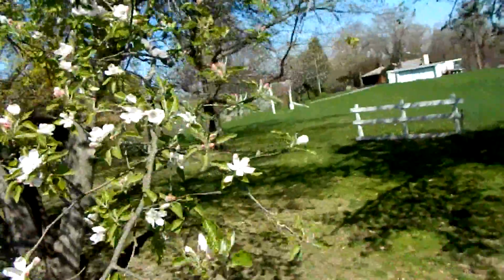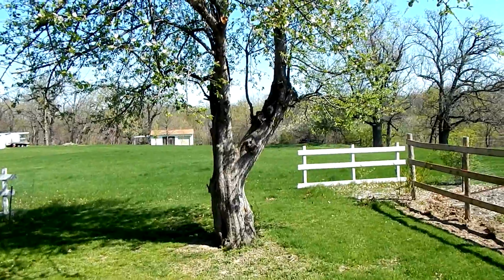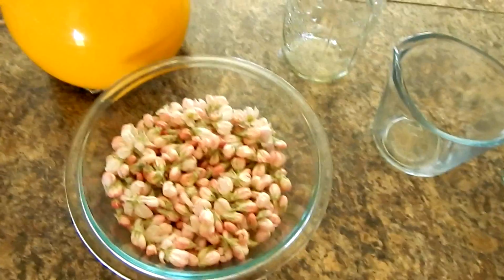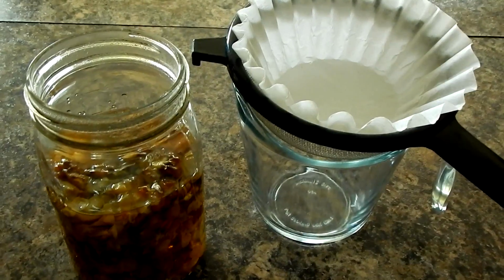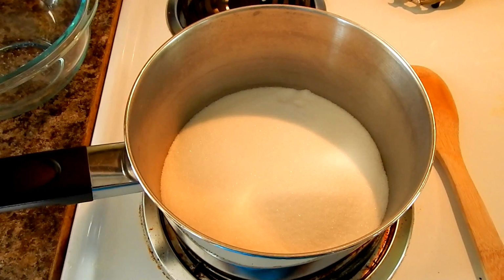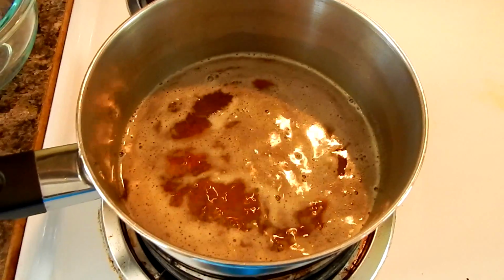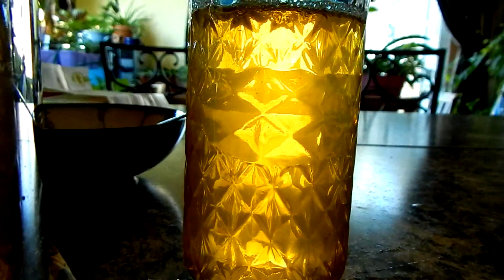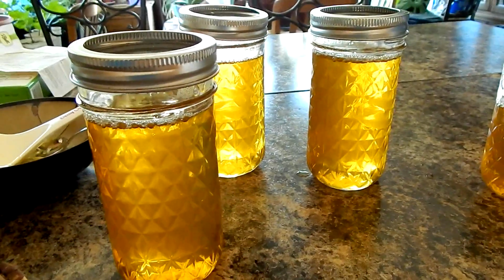Apple Blossom Jelly : April 2015 | The Homestead Kitchen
There are lots of edible flowers right in your back yard, some of which you are not even aware.  Capture the glory of apple blooms in this simple tutorial for Apple Blossom Jelly.  It will impress your guests as an exotic food, but in reality it's as ordinary as, well an apple!